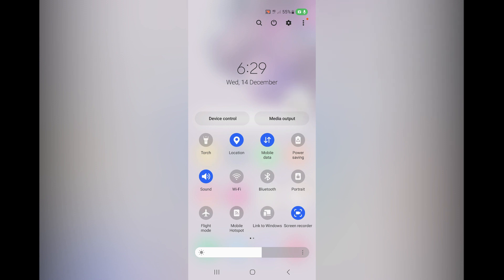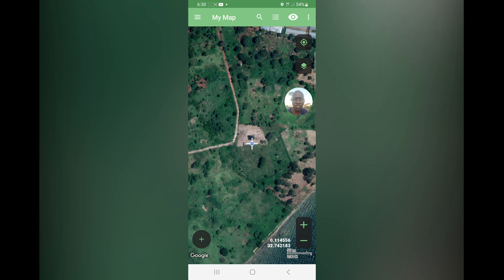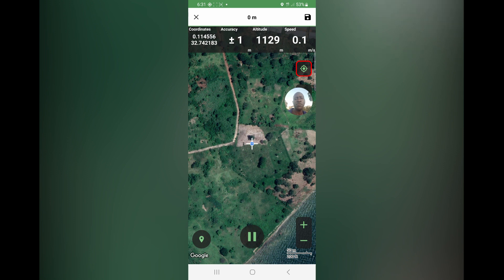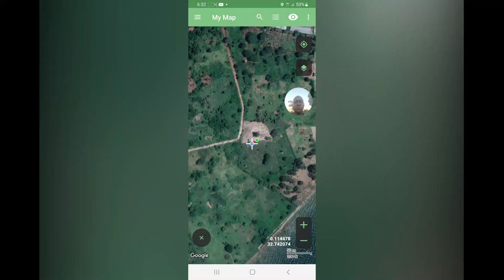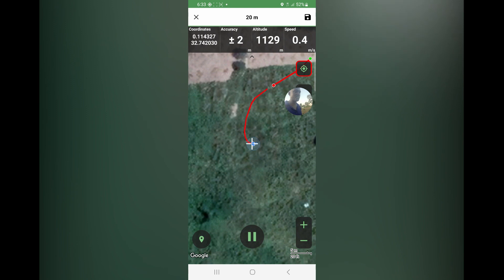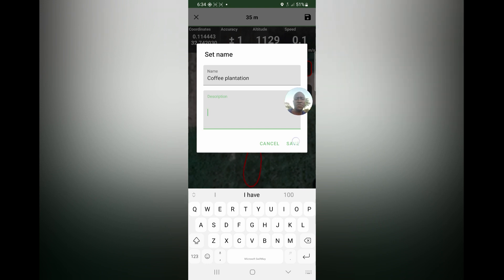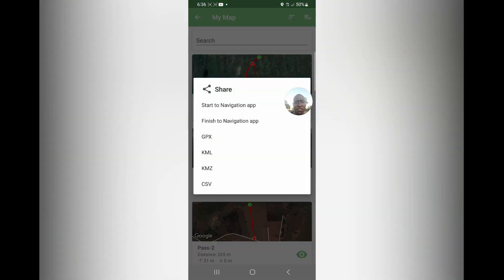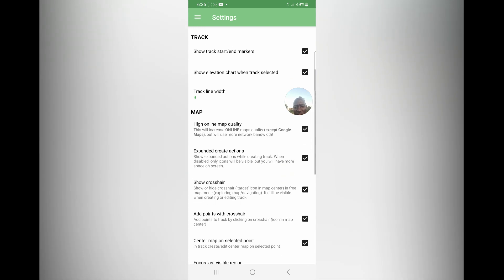How to measure your garden area using your phone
The application will make you record your own GPS tracks and import the tracks, routes, areas and waypoints from GPX, KML and KMZ files
- Turn on GPS (your phone's location)
- After installation, open the application and go to settings to set your preferred measurement units (distance, Area, Elevation etcetera)
- Go to My maps list and create new map - you can name it your preferred name like farm name
- Follow the steps in the demo video